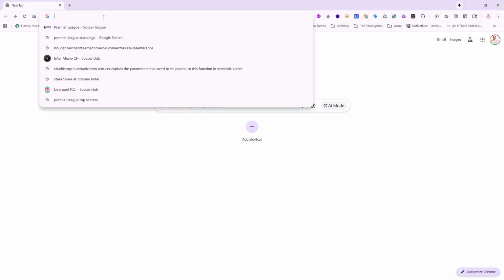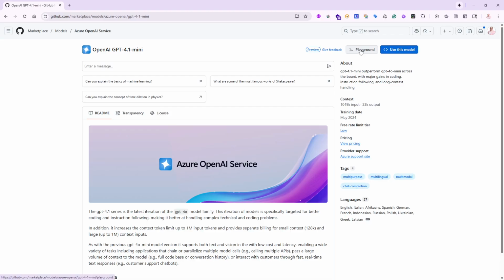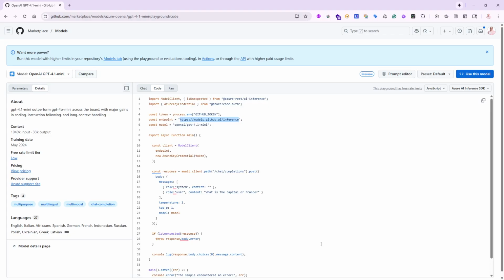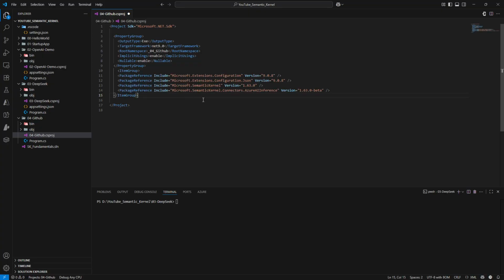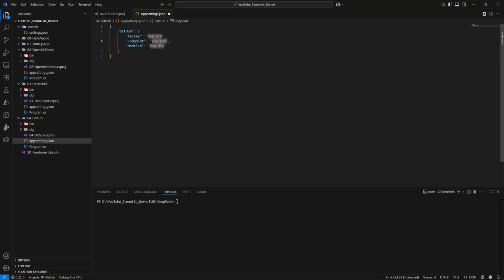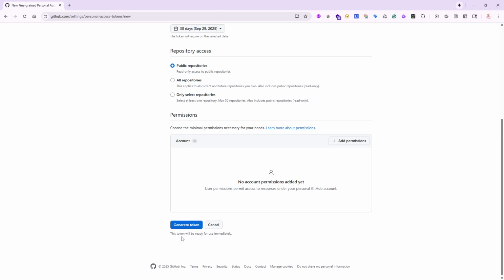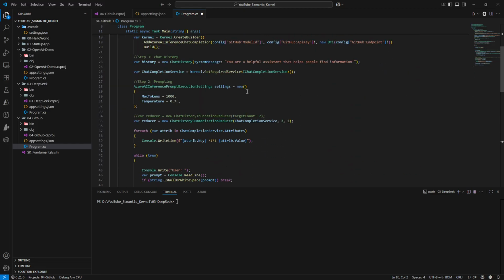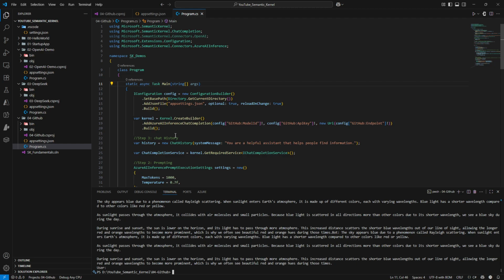Semantic Kernel Fundamentals - GitHub Models - Part 6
In this video, we will demonstrate how to use GitHub models in Semantic Kernel and use the GitHub Personal Access Token as the API KEY for accessing the model through the Kernel.